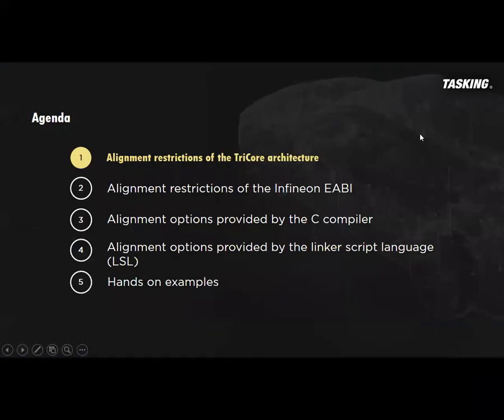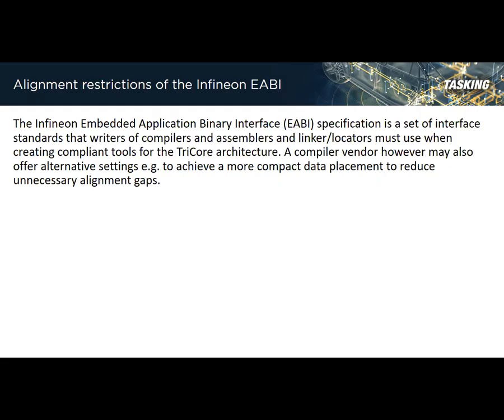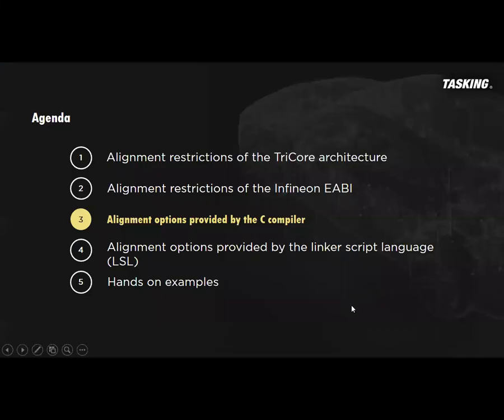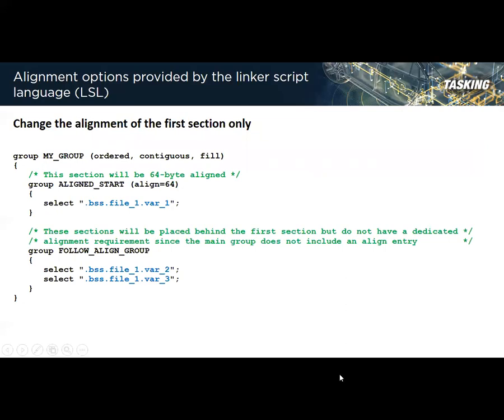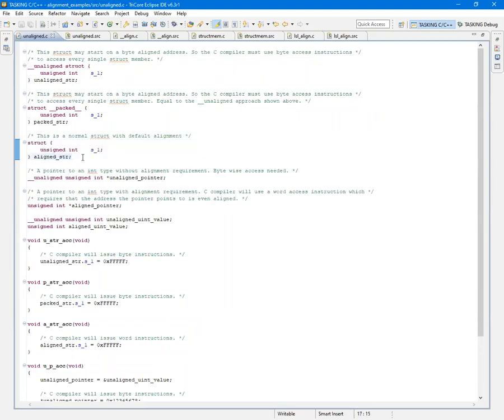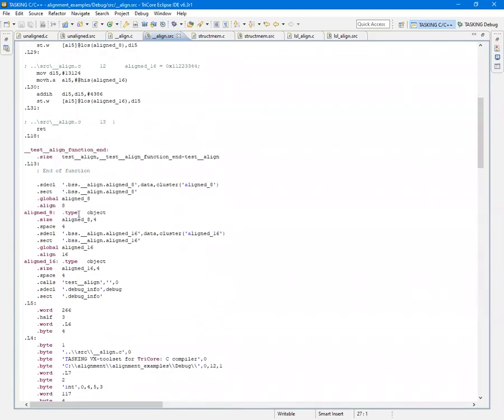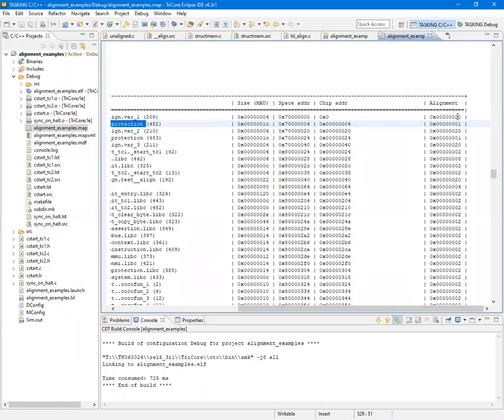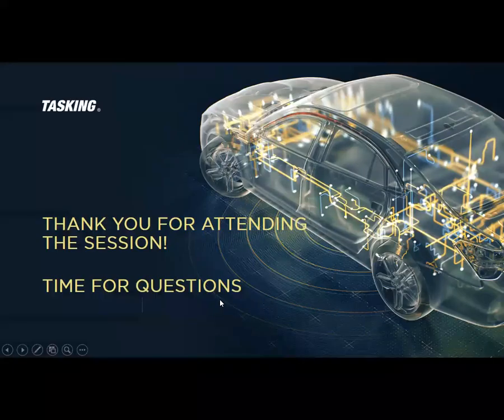TASKING Tips & Tricks 1 - Data Aligment Options supported in the TASKING TriCore Tools